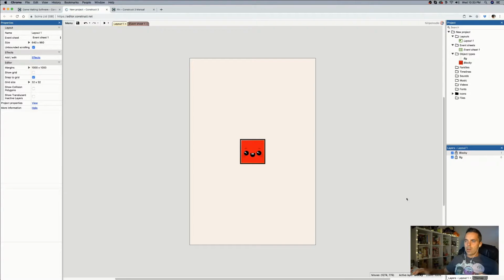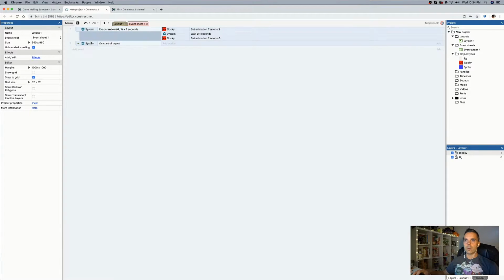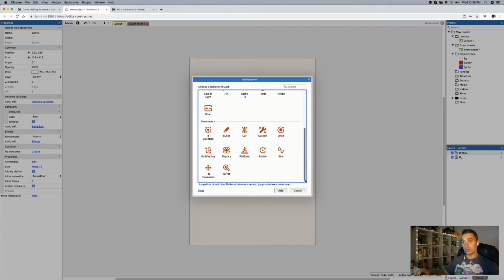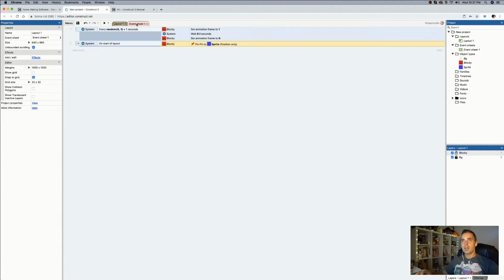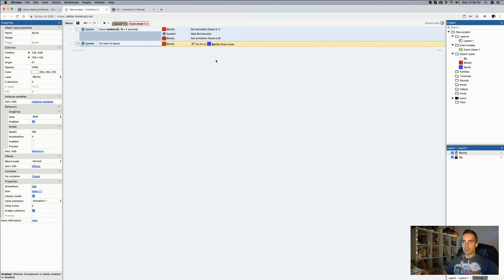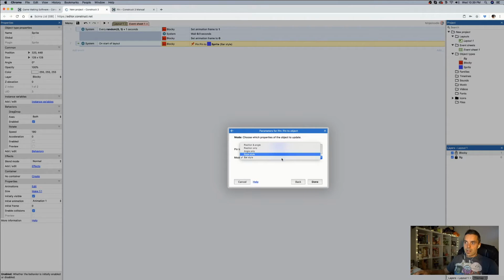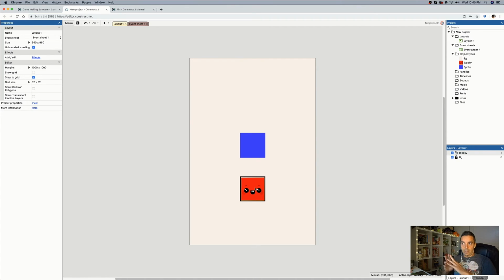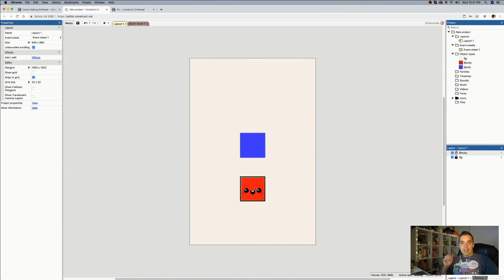Construct 101: The Pin Behaviour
The Pin Behaviour is super simple to use, yet comes with a ton of possibilities. I only wish it also included pinning the parent objects size, as well as angle and position.